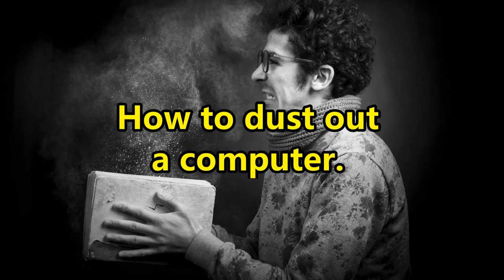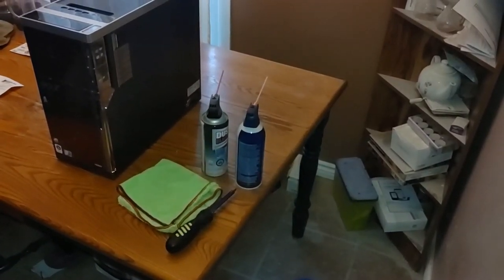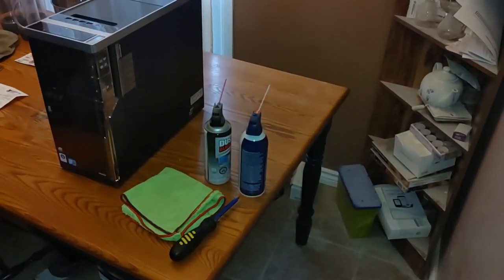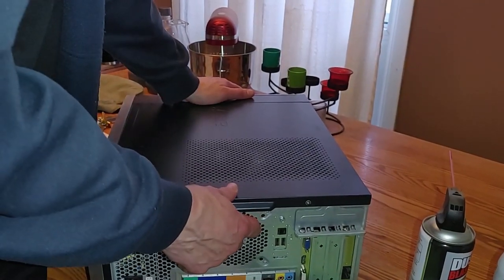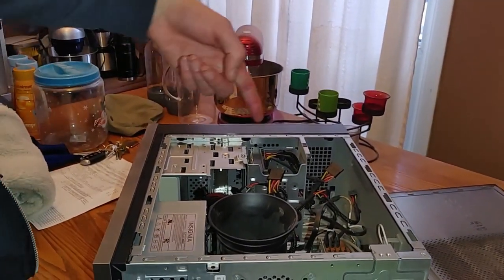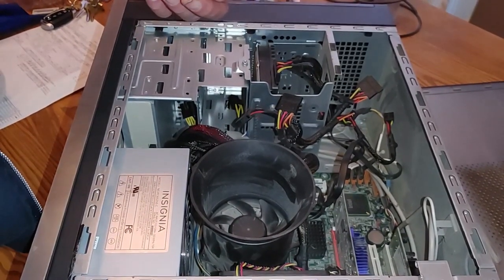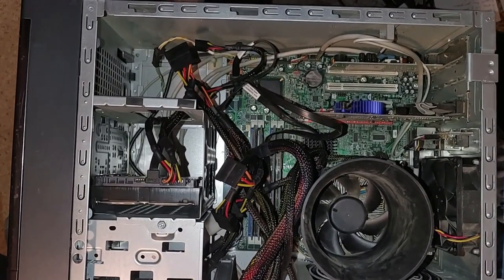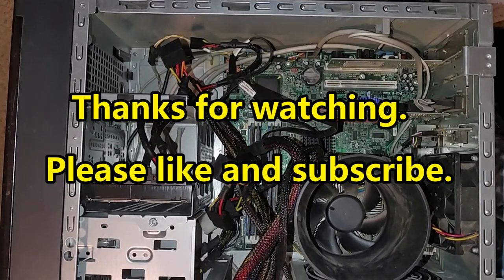Dusting out your computer.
A quick tutorial on how to dust out your computer. If you want me to cover another topic let me know.